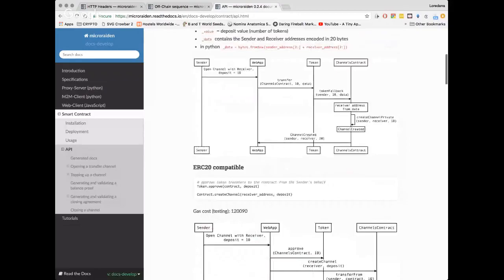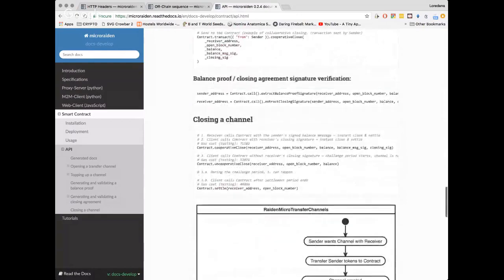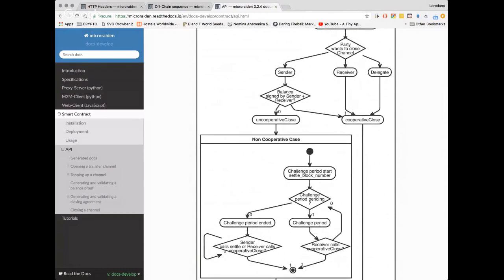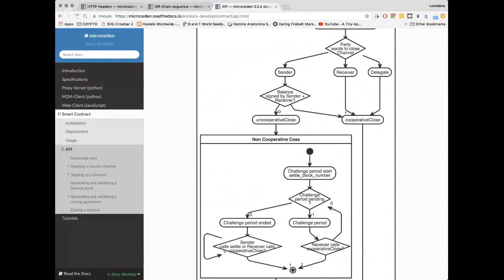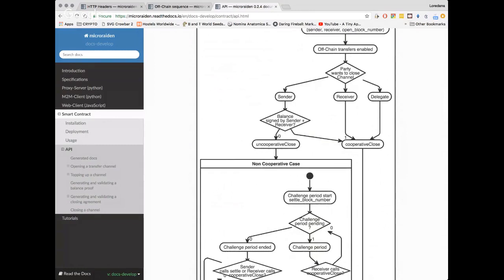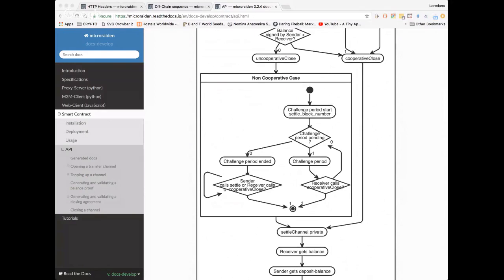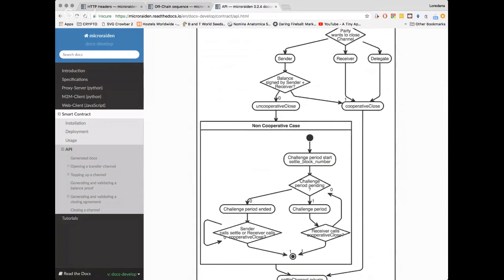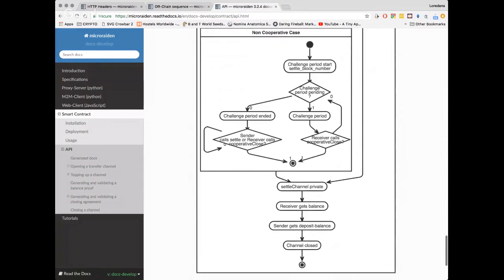ScalingNOW! #6: Loredana from Brainbot Talks to Giveth about using µRaiden NOW!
Links of importance:

µRaiden

Raiden

ScalingNOW!

Notes:
At 22:39 - Loredana says uRaiden instead of Raiden Network